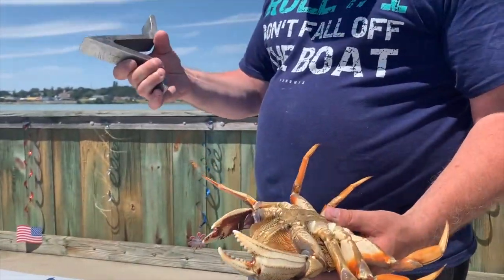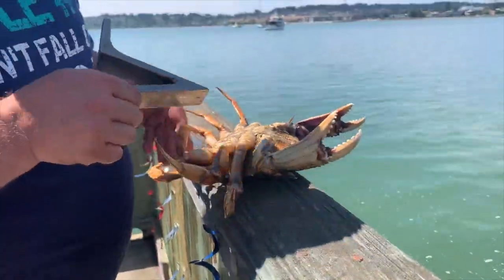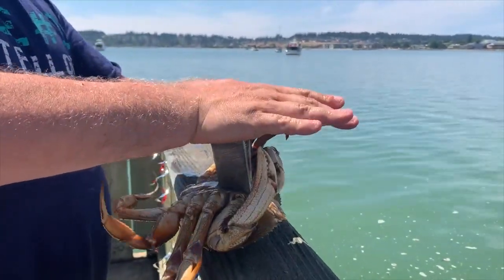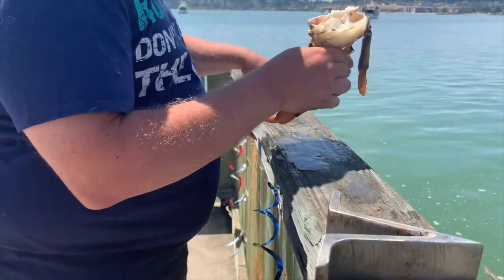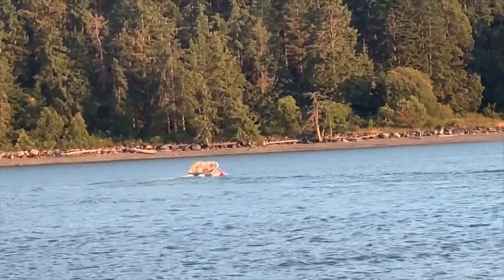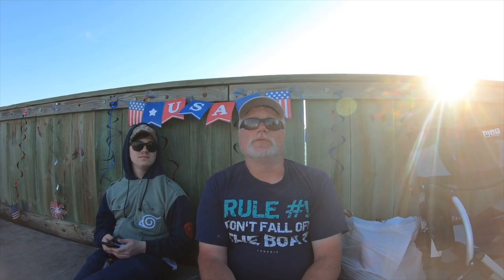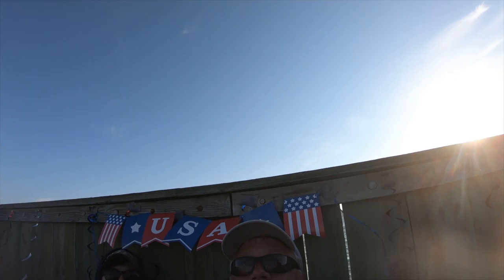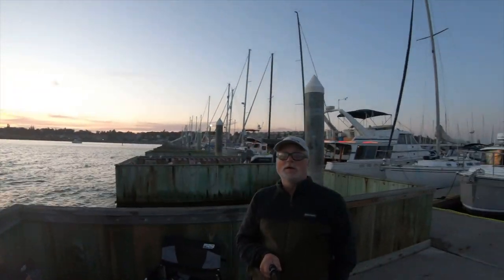OAK HARBOR FOR 4TH OF JULY/ Crabbing and boating fun on our Ranger Tug R27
If you're interested in your own boat swag, LaZina opened a store where she hand-makes different items personalized for your boat from her shop in our home. Check out(channelsurfingcreations.com) if you would like to support us in keeping the videos coming.

Join us as we go to Oak Harbor for 4th of July weekend.  We are enjoying living this boating life adventure. We enjoy Family, Fireworks, Crab and Hydroplane racing? on this long weekend. We enjoy boating in the Pacific NW in our Ranger Tug R27. Hopefully, next year, Canada will open their borders for us to be able to explore Canada and Alaska in our Ranger Tug "Channel Surfing"

My suicide knob

By mail:
Channel Surfing
1429 Avenue D
PMB 322
Snohomish, WA 98290